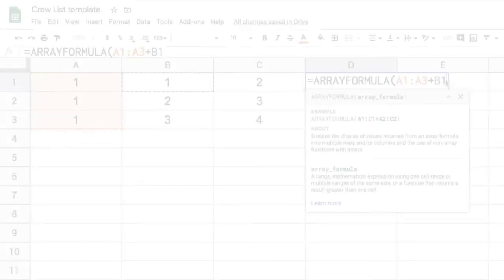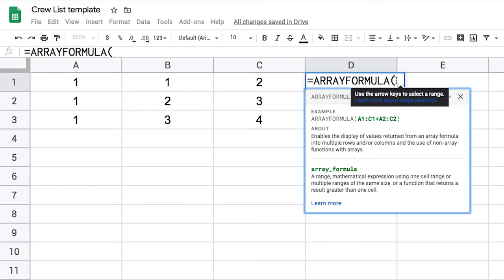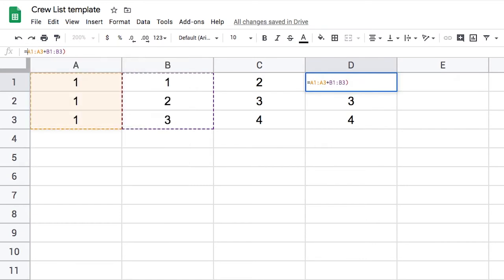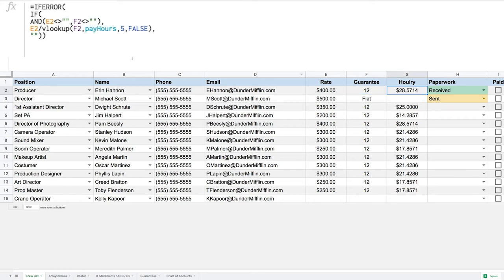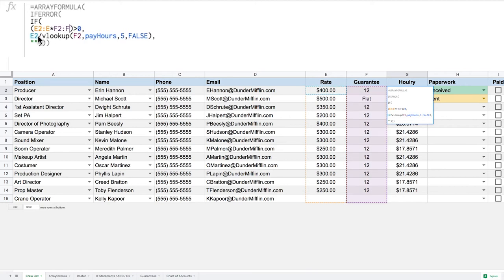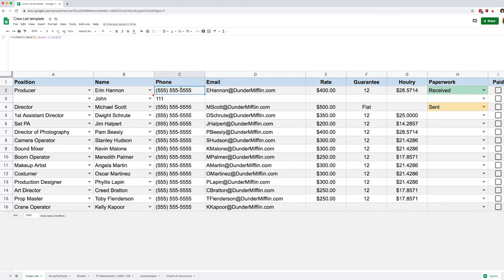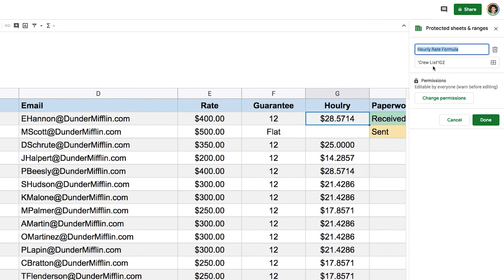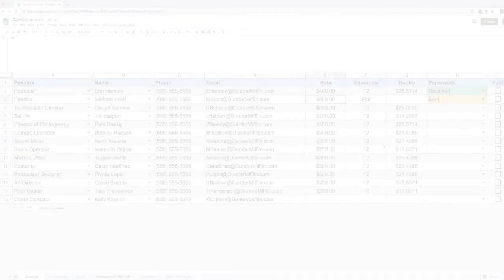Crew List Template - Tutorial - Lesson 6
Learn how to create a formula that calculates an entire column with "Array Formulas".